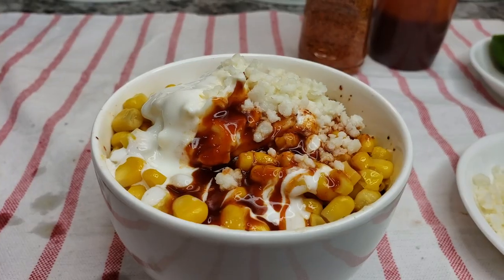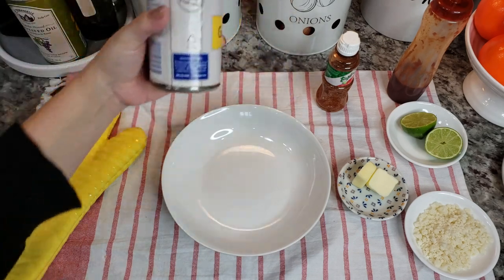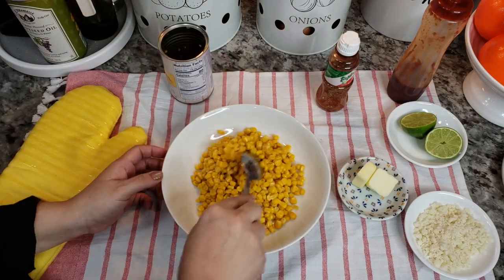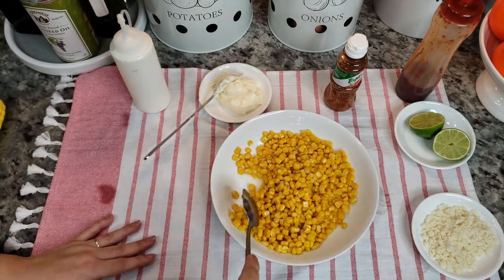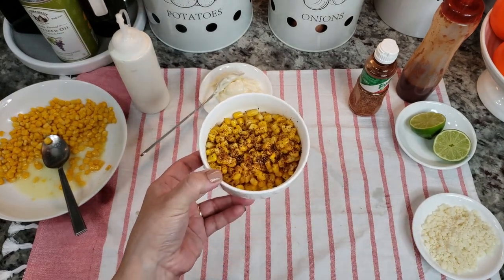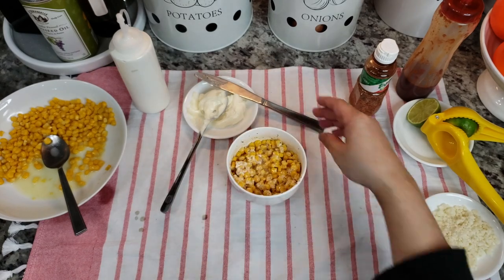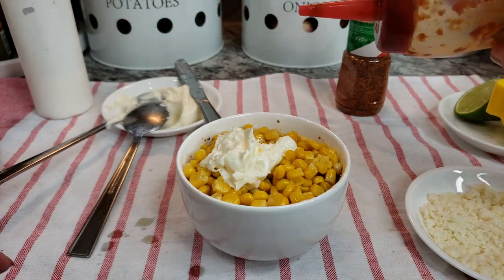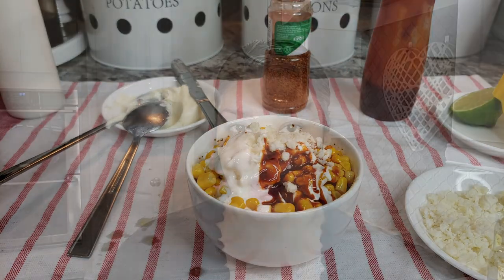Easy Corn In A Cup Recipe | Mexican Style Corn In A Cup | Elote En Vaso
Today I am making a super easy homemade corn in a cup. This recipe is very versatile and the ratio of ingredients are up to you and your taste buds. I find that using canned corn and heating in the microwave most convenient but you can also heat this on the stove top. The toppings of Mexican lime chili seasoning, fresh squeezed lime, mayonnaise, Mexican table cream and cotija cheese make this so wonderful. This is a great Mexican street food recipe you can make at home.

INGREDIENTS
15.25 oz can of sweet golden corn (drained)
2 Tbsp butter
1 1/2 to 2 Tbsp mayonnaise
1 Tbsp Mexican table cream
squeeze of fresh lime juice
1/2 tsp Tajin chili lime seasoning
1 to 2 Tbsp crumple Cotija cheese (or grated parmesan cheese)

Mexican elote in a cup
How To Make Mexican Style Street Corn
Elote En Vaso Recipe